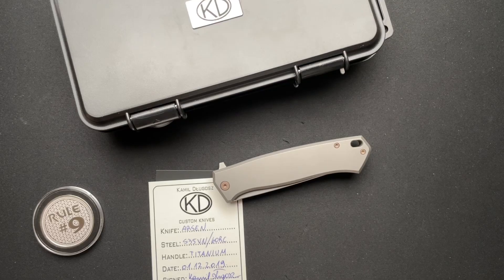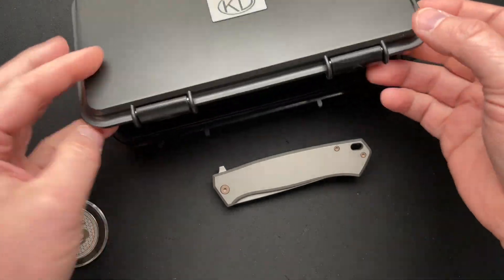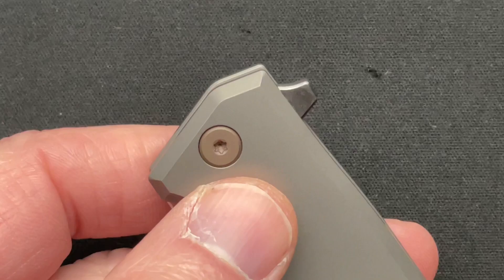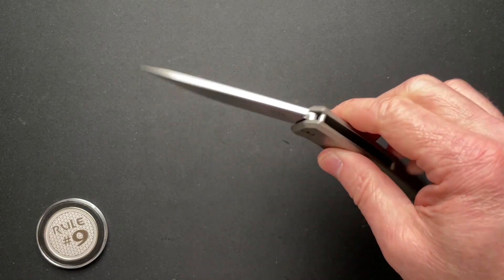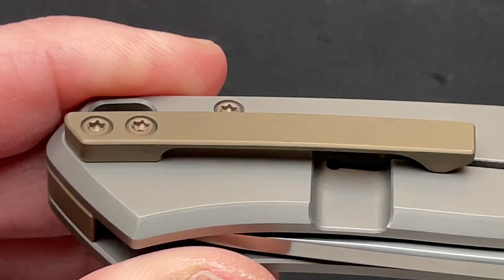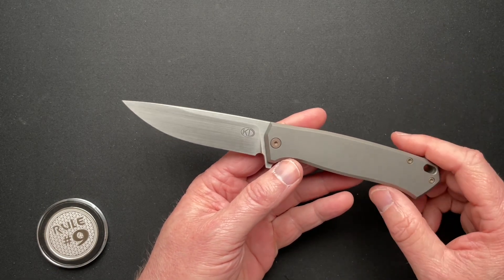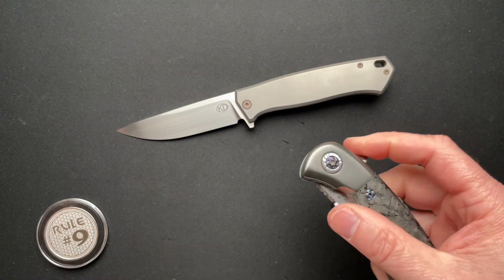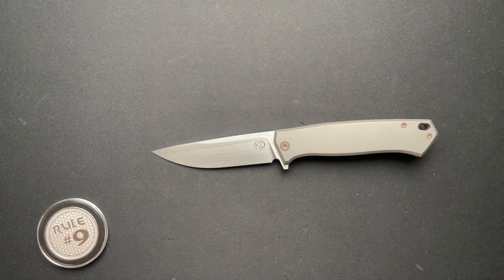KD Knives Arsen Knife Review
SPECS
Closed- 4-5/8”
Overall- 8-3/8”
Blade- 3.71”
Edge- 3.58”
BTE- .010”
Weight- 5.0oz
Overall Thickness- .513”
Runs On- Bearings